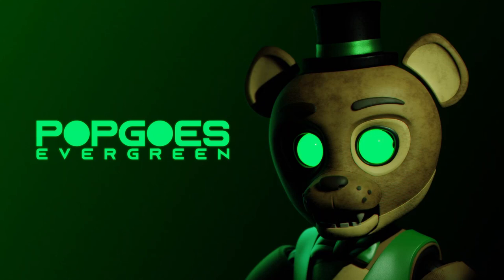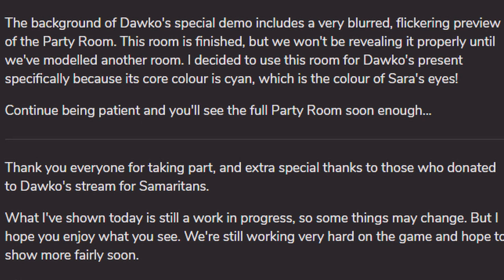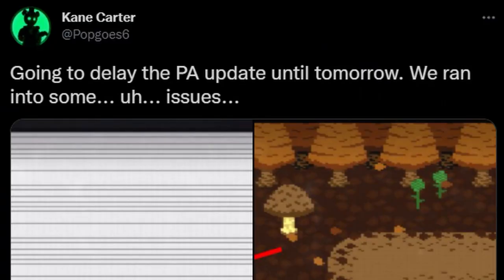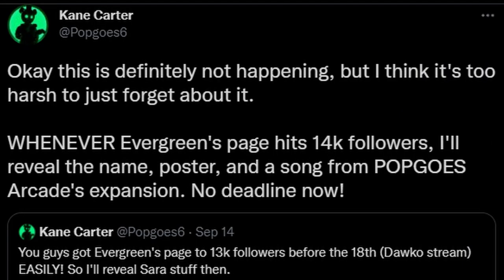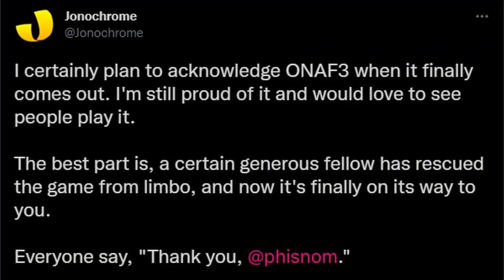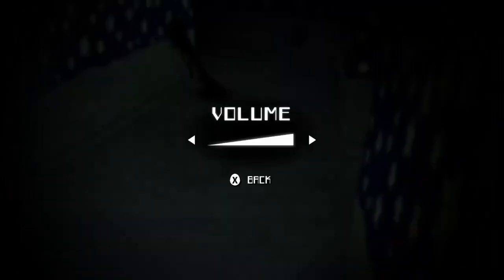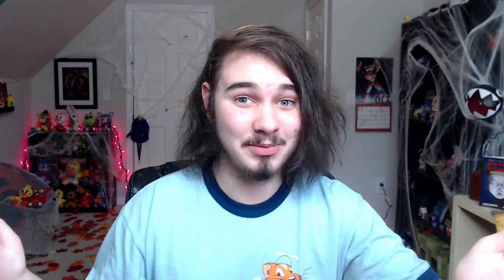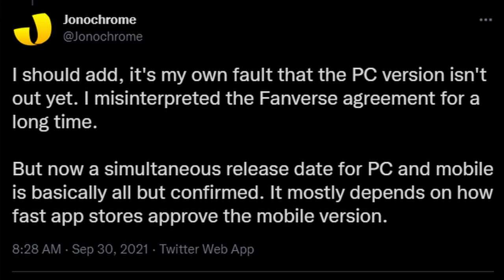ONAF 3 FIRST-LOOK, POPGOES ARCADE NEW RELEASE, & POPGOES EVERGREEN NEW ROOM TEASER! - FNaF News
Five Nights at Freddy's (FNAF) NEWS!! One Night at Flumpty's 3 (ONAF3) First-Look & Office, Menu Teaser, New Song, and Trailer & Release Date Update! POPGOES Arcade Free Fazbear Fanverse Initiative Update, Info on Paid Expansion! POPGOES Evergreen New Party Room Teaser!

Timestamps:
Sub 2 me plz: 0:00
POPGOES Evergreen: 0:45
POPGOES Arcade: 2:51
ONAF 3: 5:27